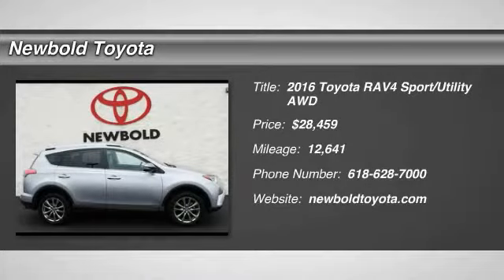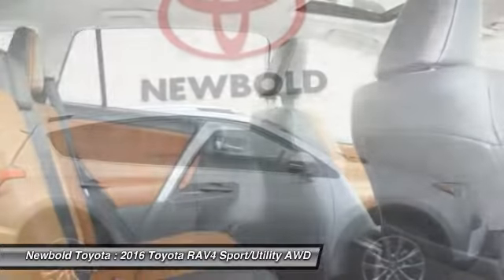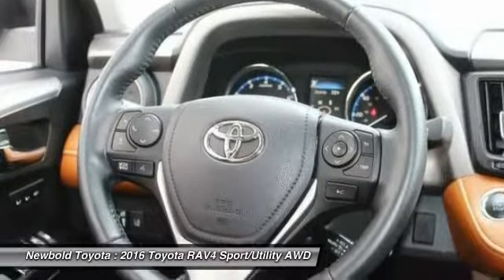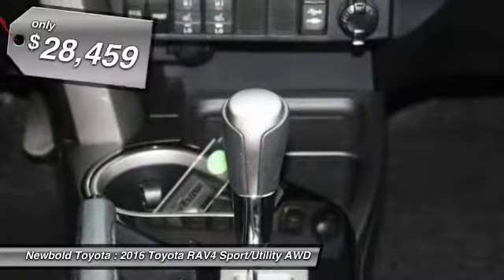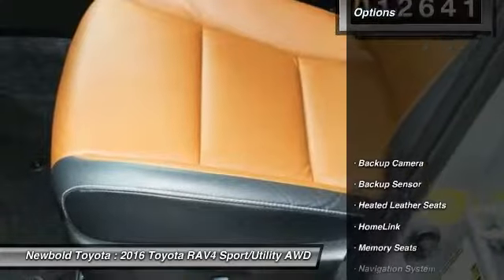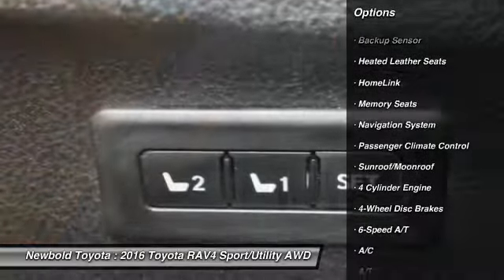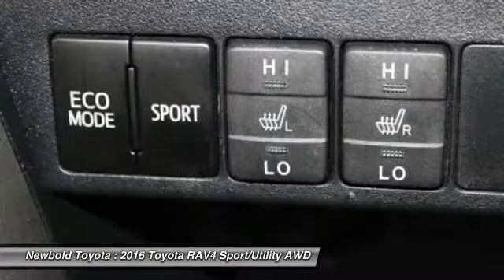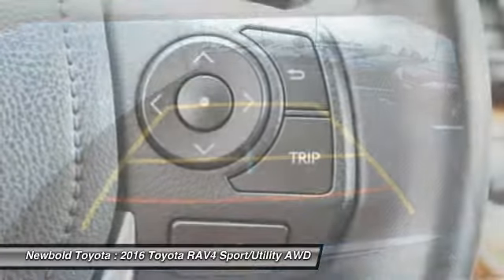2016 Toyota RAV4 O'Fallon IL T10612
2016 Toyota RAV4 Limited

Newbold Toyota
1282 Central Park Dr

CARFAX One-Owner. Clean CARFAX. Silver 2016 Toyota RAV4 Limited AWD 6-Speed Automatic 2.5L 4-Cylinder DOHC Dual VVT-i RAV4 Limited, 4D Sport Utility, 2.5L 4-Cylinder DOHC Dual VVT-i, 6-Speed Automatic, AWD, Silver.brbrCARFAX CERTIFIED 1 OWNER, NO ACCIDENTS! Recent Arrival! Odometer is 1722 miles below market average! 29/22 Highway/City MPGbrbrAwards:br  * 2016 IIHS Top Safety Pick+   * 2016 KBB.com 10 Best SUVs Under $25,000brbrbrReviews:brbr  * Roomy interior for people and cargo; strikes a good balance between ride comfort and secure handling; well-sorted tech interface. Source: Edmunds